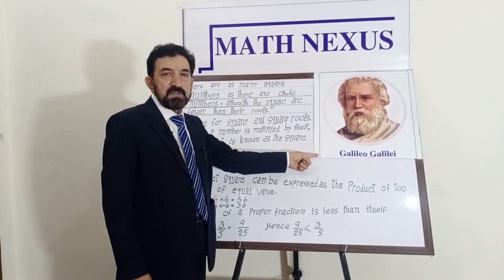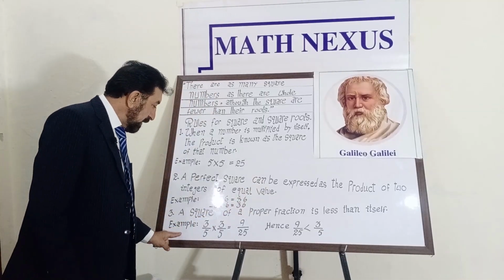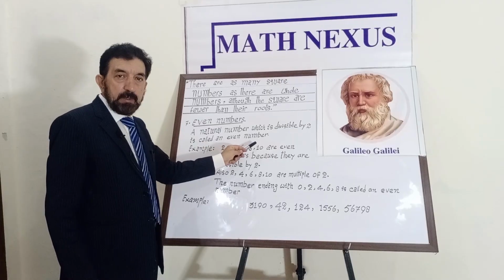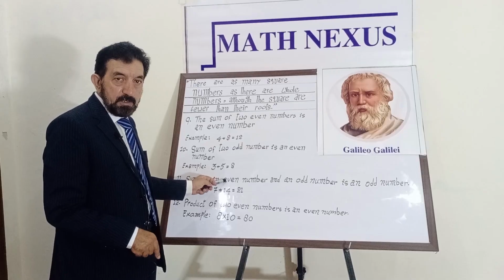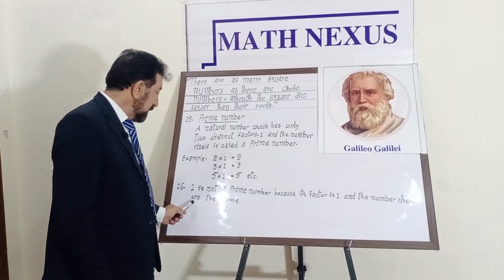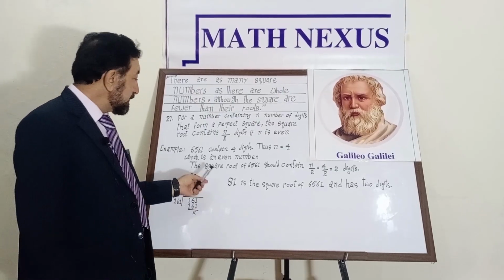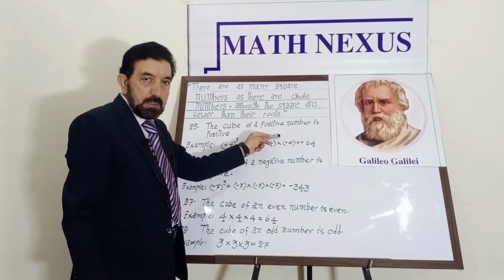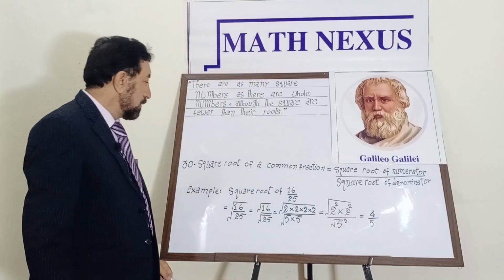Square and Square Root | Class 7 & 8 | Part 1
In this video I have discussed square and square root, square of proper fraction, square of decimal number, square of numbers by factorization, by division and numerical questions.